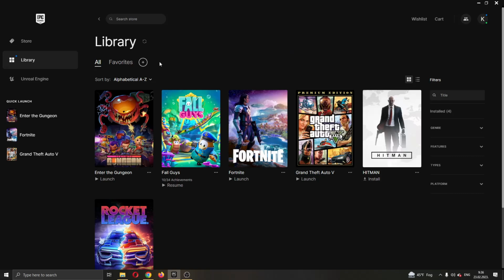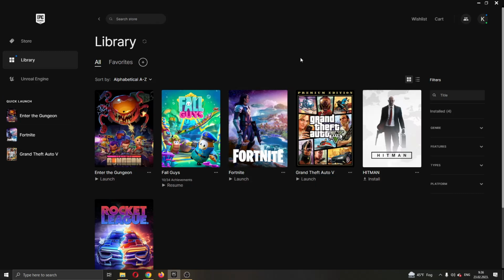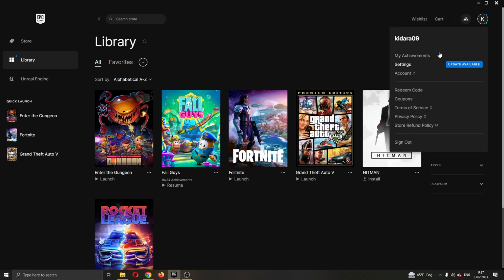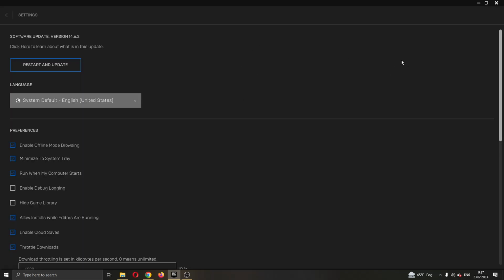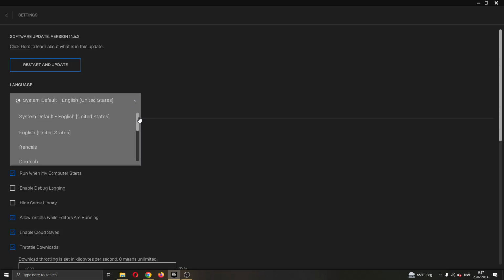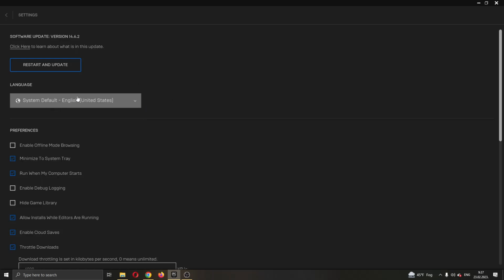How To Change Language Epic Games Tutorial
Today we talk about change language,set language in epic games launcher,epic games launcher language,how can i change the language epic games store